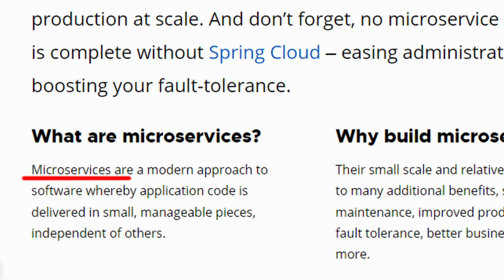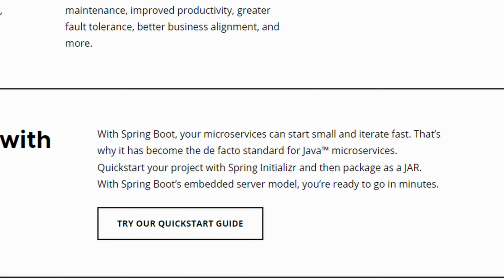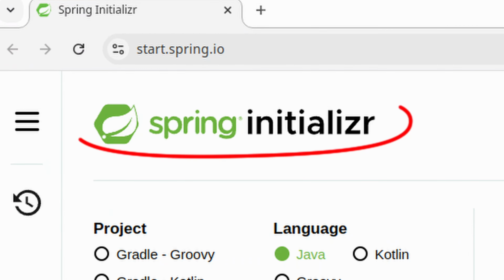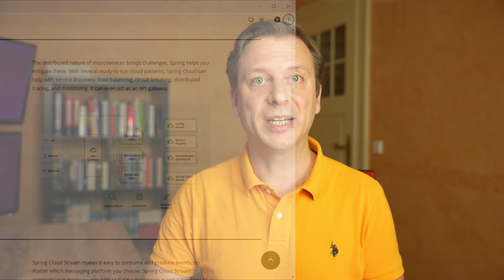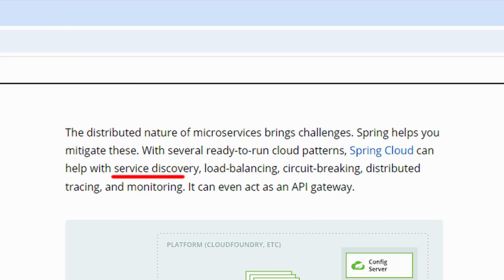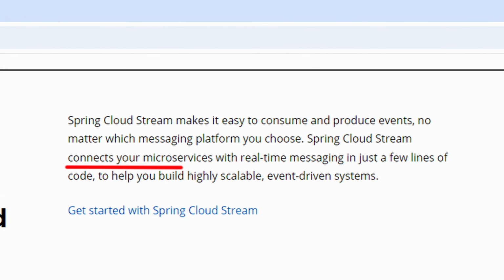The Power of Spring Microservices - The Future of Java Development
Imagine building a complex application like an e-commerce platform. Traditionally, you might have constructed a monolithic application, a single, large unit handling all aspects of the system: product catalog, order processing, payment, and shipping. But what if you could break down this monolithic beast into smaller, independent services?
Spring Microservices, a powerful framework built on the foundation of Spring Boot, empowers developers to build and deploy these smaller, independent services with ease. By adopting a microservices approach, you can create more scalable, resilient, and maintainable applications.
In this video, we'll delve into the world of Spring Microservices, exploring the key concepts, benefits, and best practices. We'll uncover the magic behind this framework and discover why it's the future of Java development.